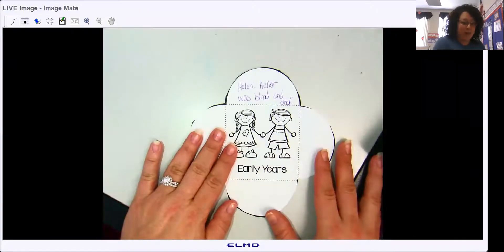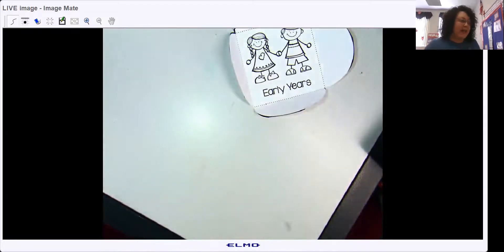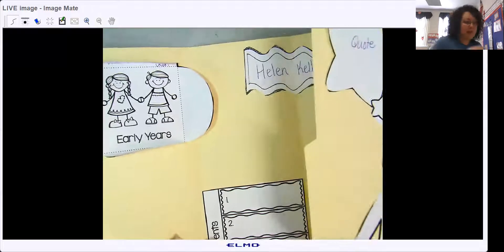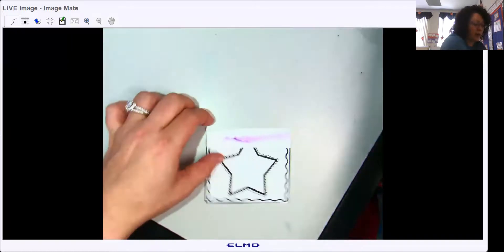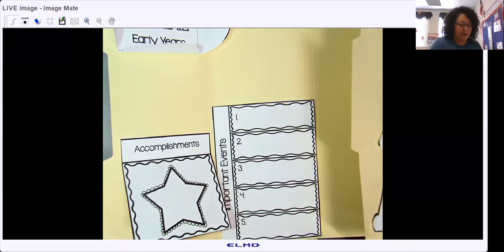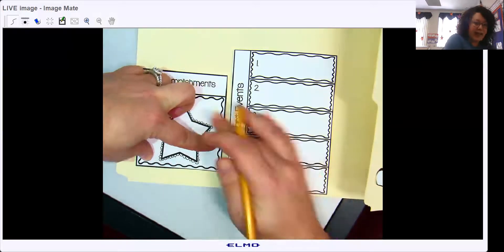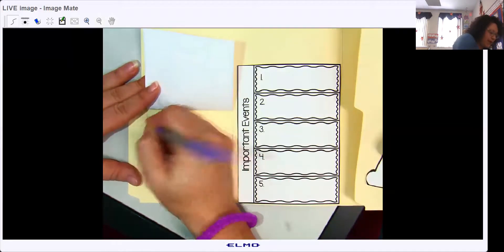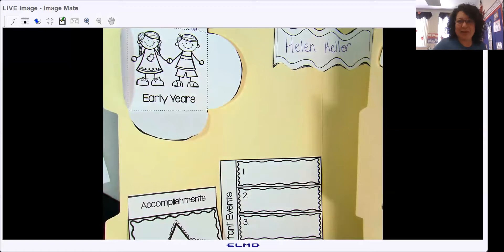Lapbook 2 2